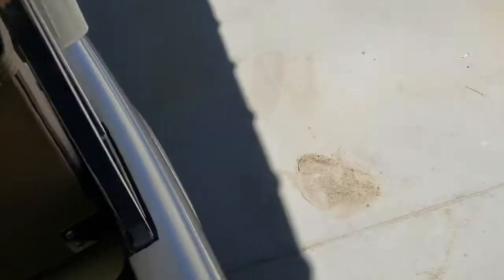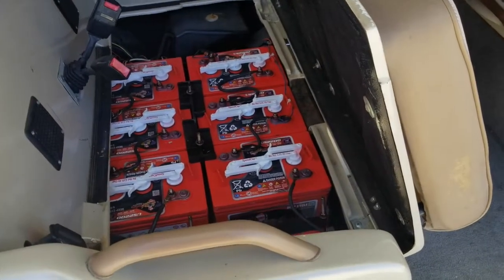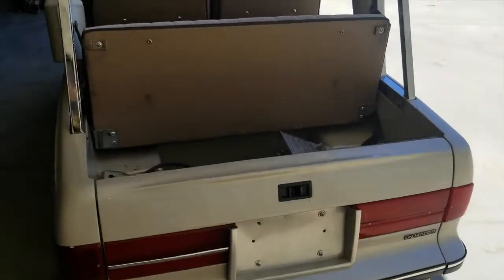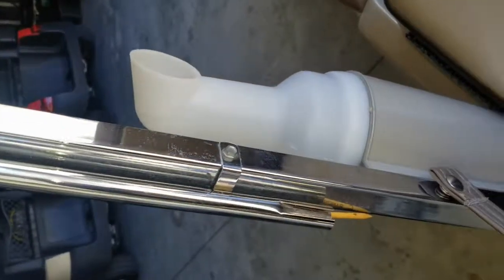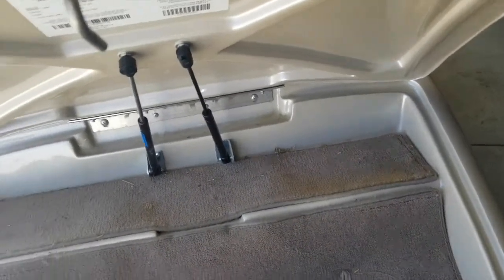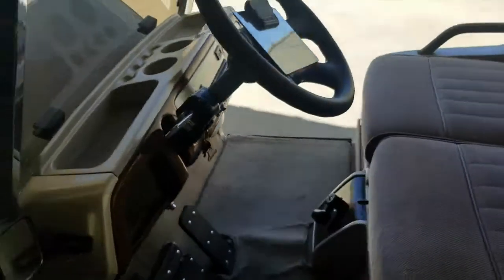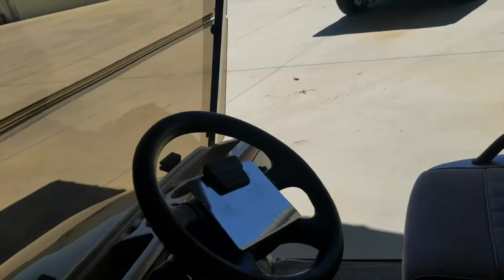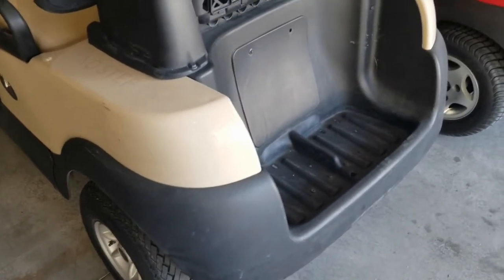Western Cart Serial Number Location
In this video I will show you where to locate the serial number on a Western  golf cart.

Ebay Store: